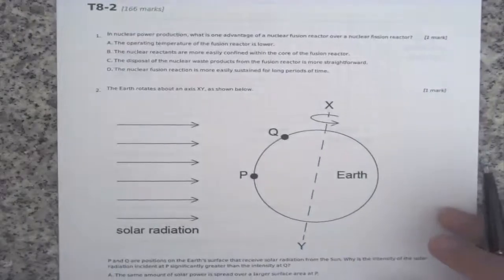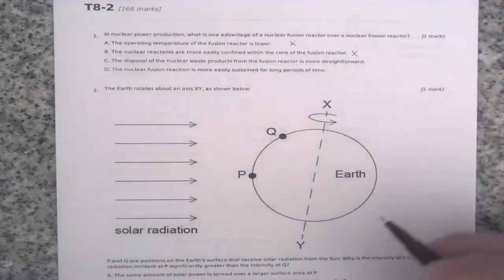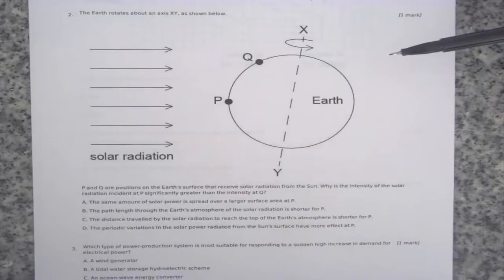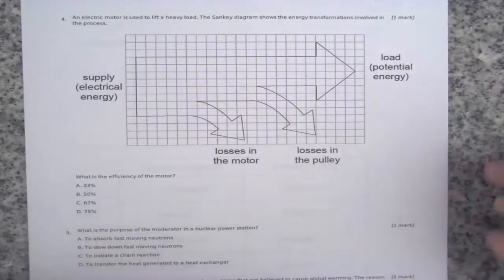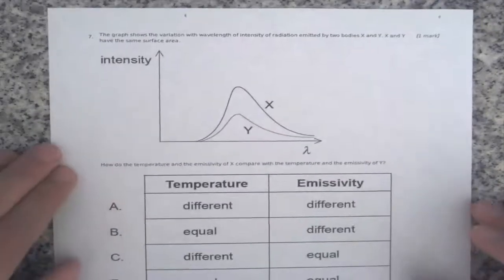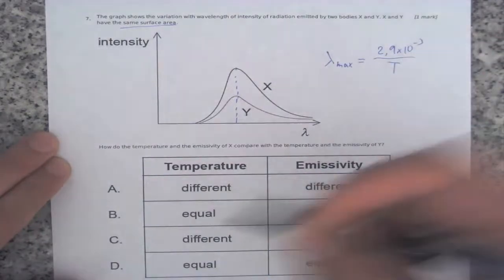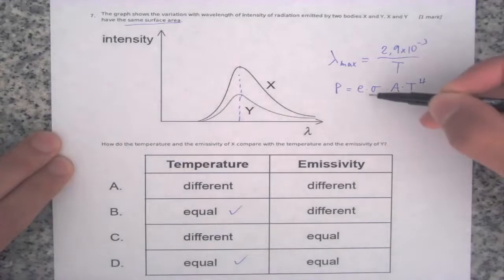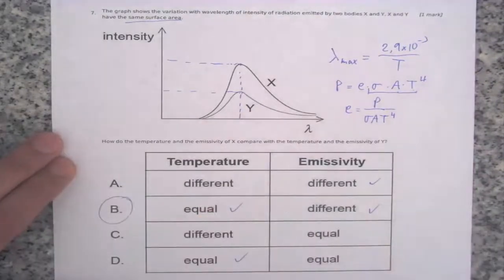IB DP Physics Topic 8 multiple choice questions